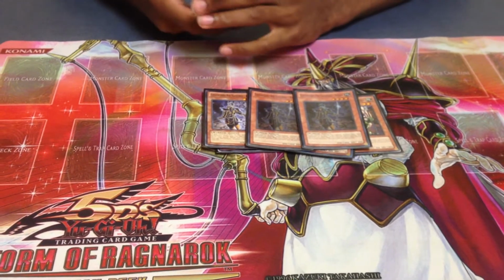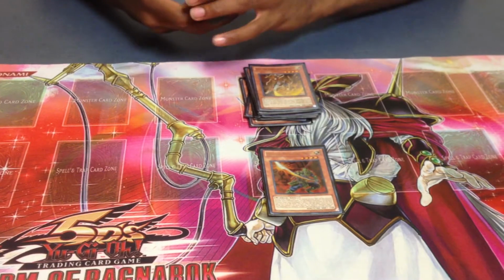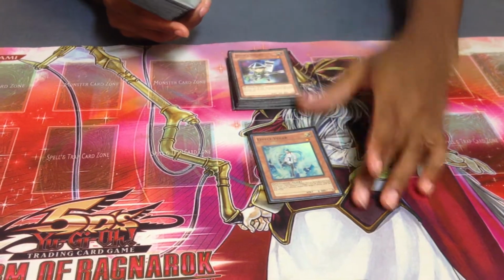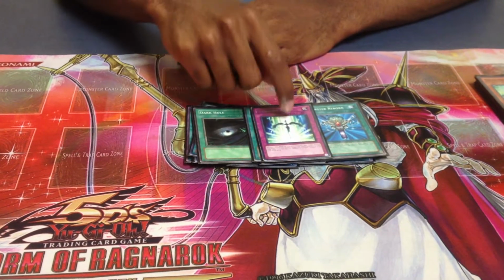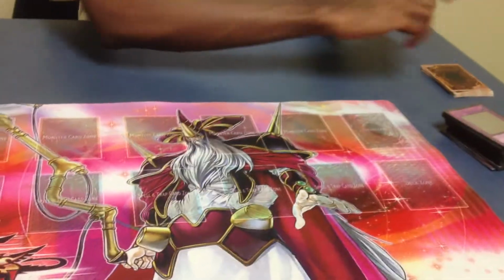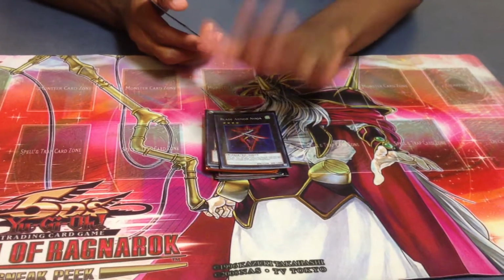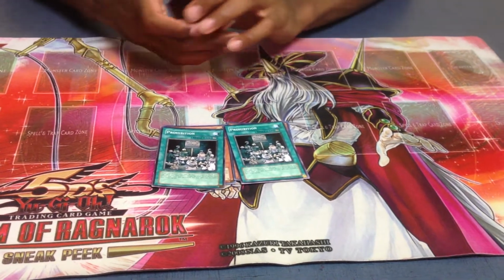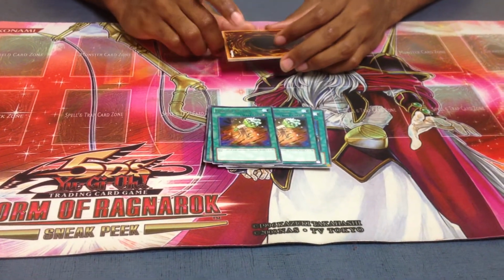Yugioh Deck Profile: Darius's Six Samurai Deck March 2012 Format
One of the two decks that topped at our locals

Also, ThoseYGOguys's First Deck Profile Video